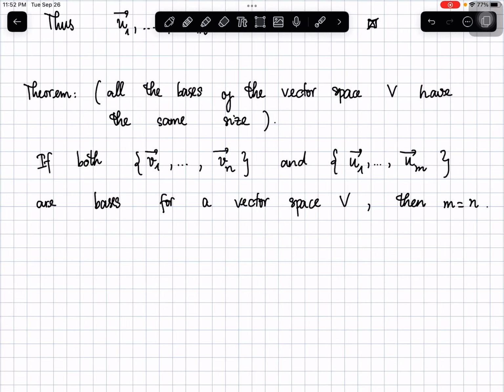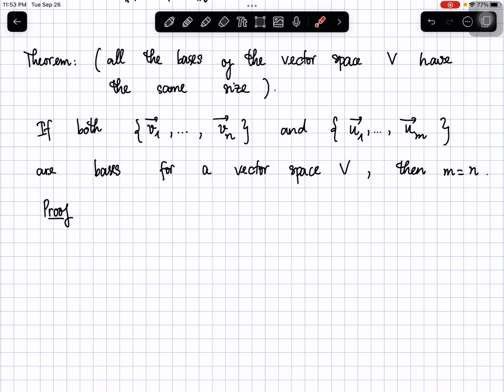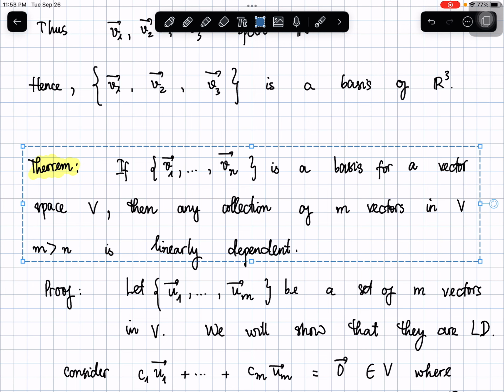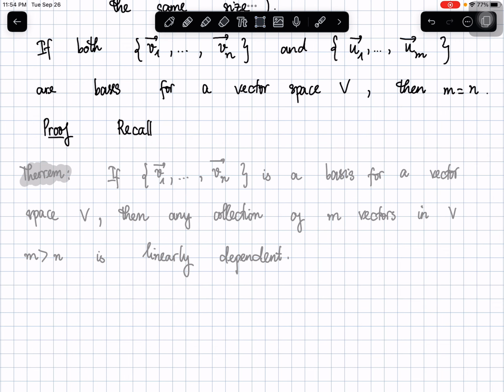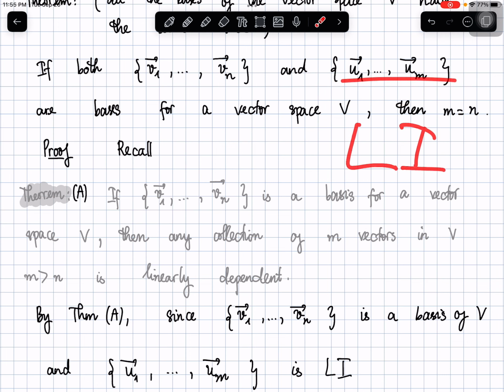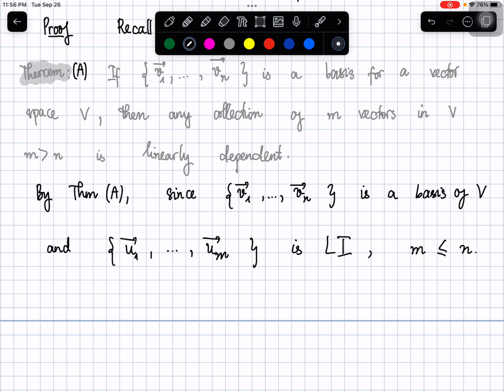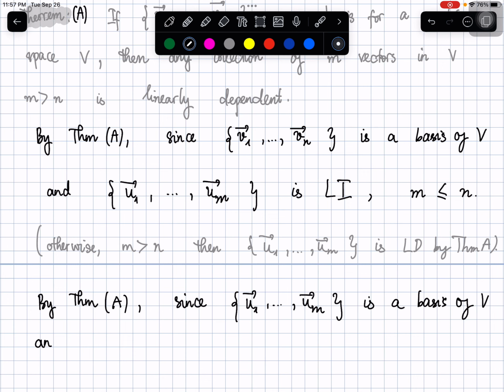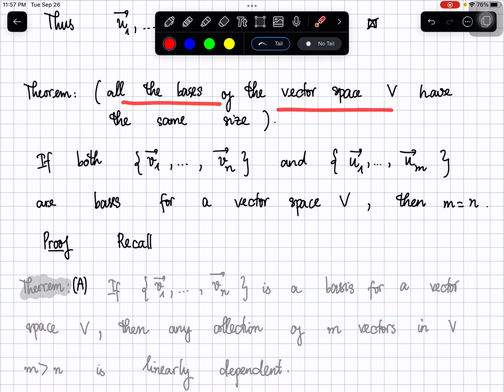All bases have the same size (the dimension of the vector space)